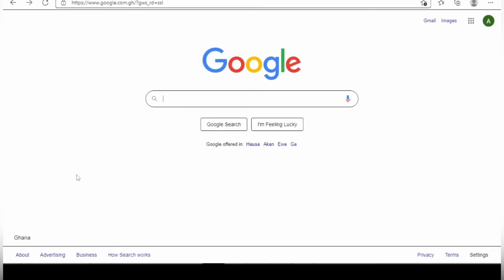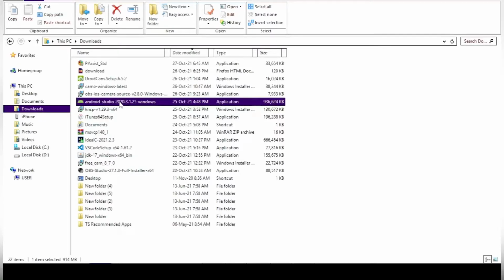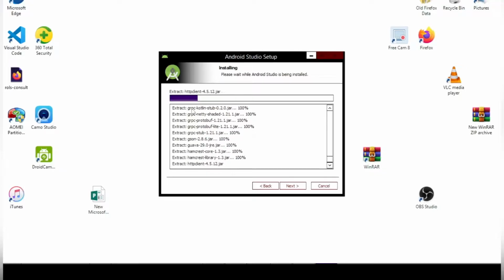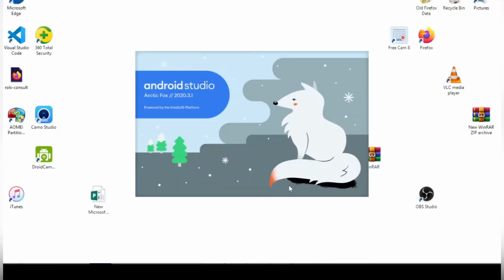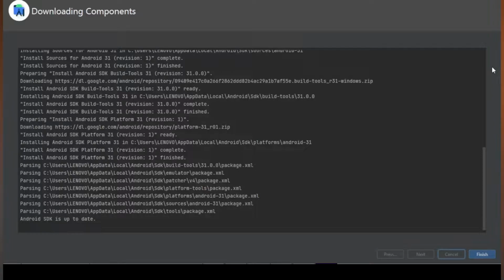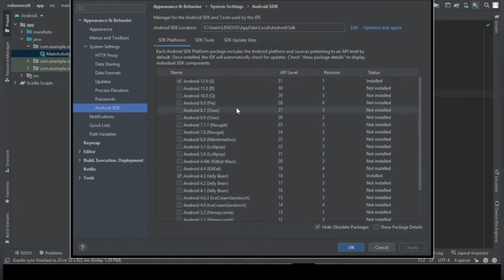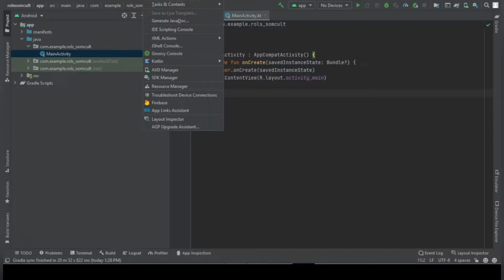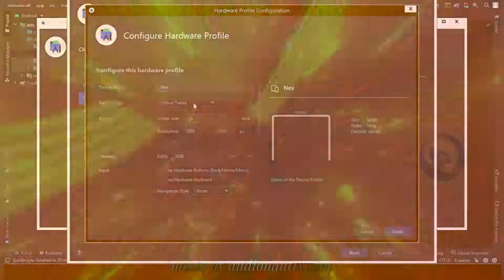Android Studio App Development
Learn to install android Studio,# emulator and sdk on all platforms ie

Install from the right source for free without paying a penny with this tutorial

Android Studio tutorials for beginners will teach to install android Studio app an emulator and Sdk for free

Want to download only Sdk…then watch this